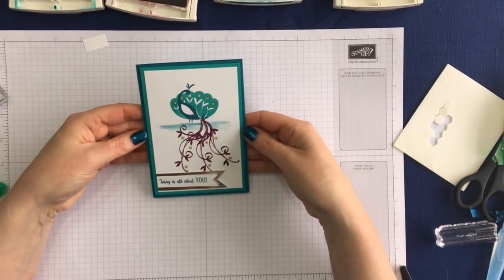Beautiful Peacock Card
‎Learn how to make a Beautiful Peacock card using a Sale-a-bration 2018 stamp set with Amanda Fowler of Inspiring Inkin'. For project details and a list of items used please click show more below.